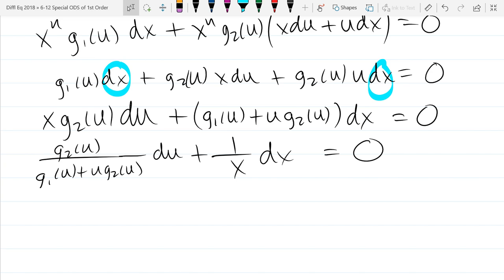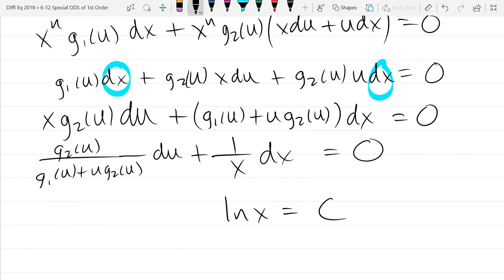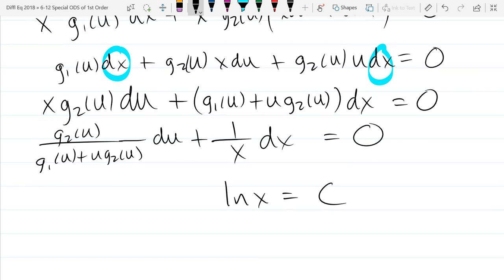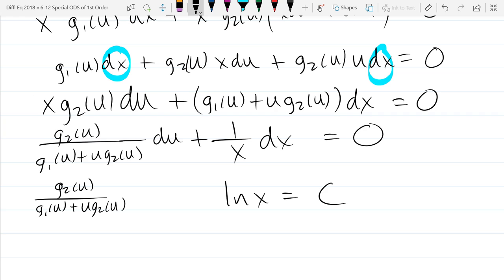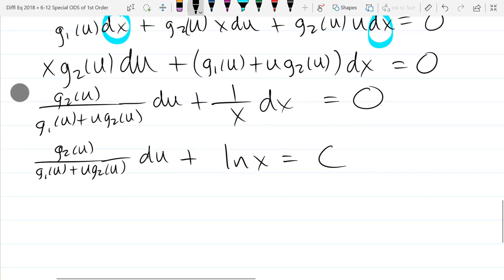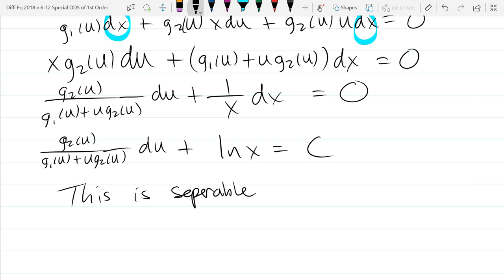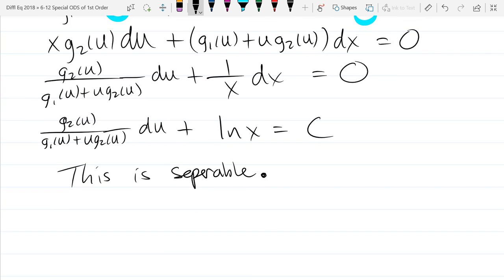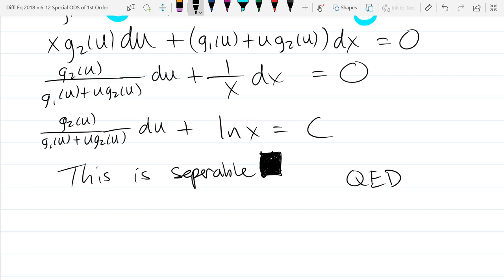Differential Equations lecture 2018 04 11